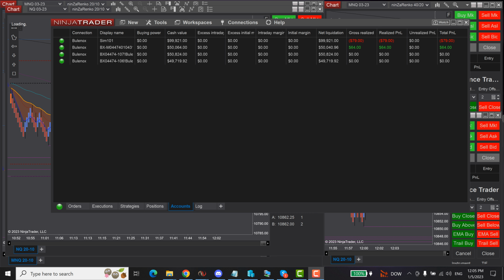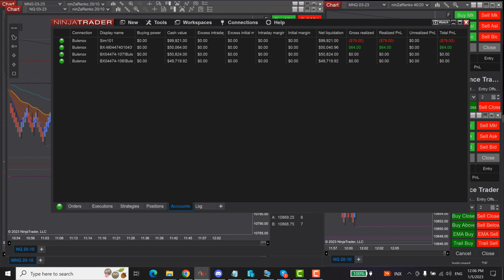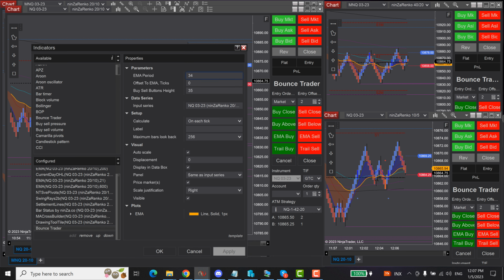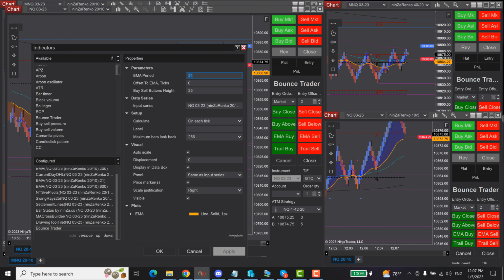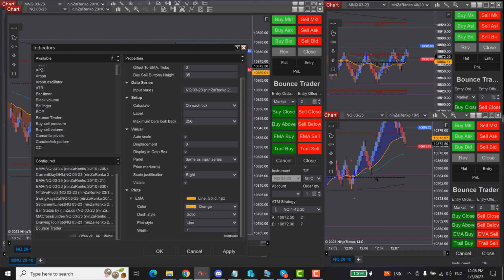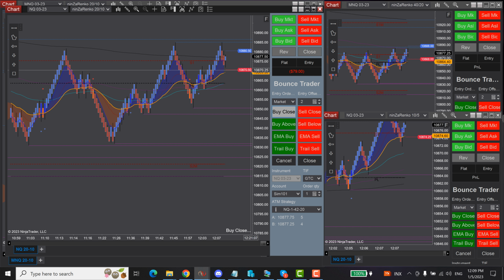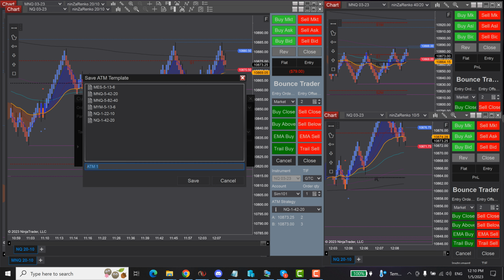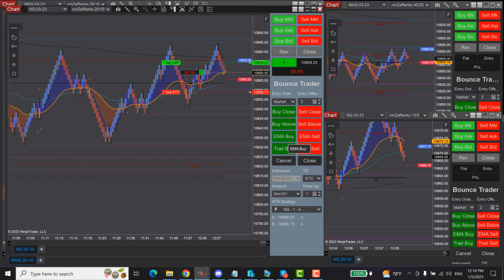Bounce Trader Installation and Configuration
This tutorial is about setting up and installing Bounce Trader, a NinjaTrader add-on, and using it to implement a scalping strategy for trading the NASDAQ EMIN OIL  and other instruments using the bounce method.